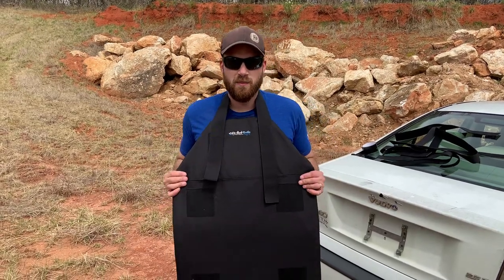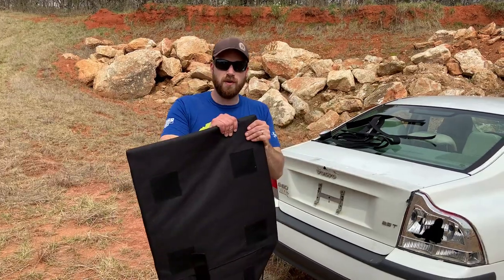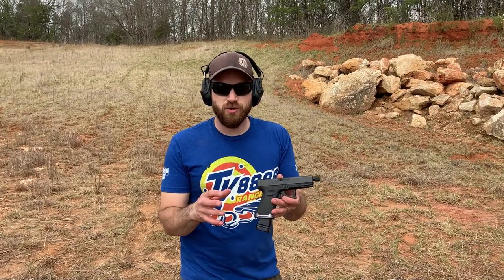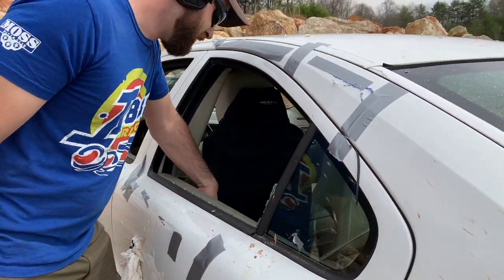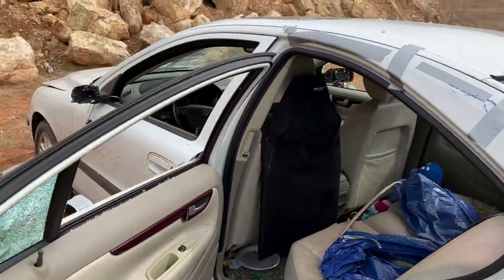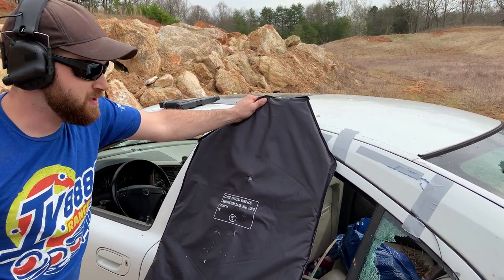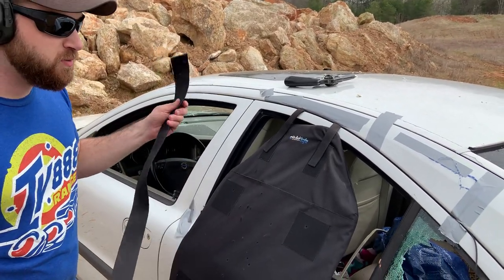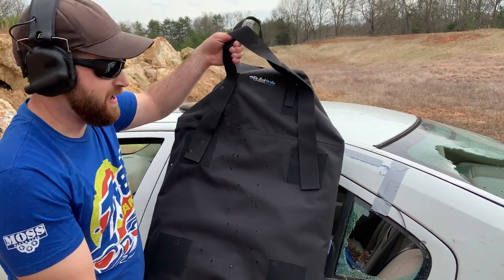Bullet Proof Your Car On A Budget .....Office Chair, Door, Store Counters ect.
The Protect-O-Panel - The World's Most Versatile Bulletproof Panel

Bulletproof your seats in your car and pretty much everything else this thing is awesome !